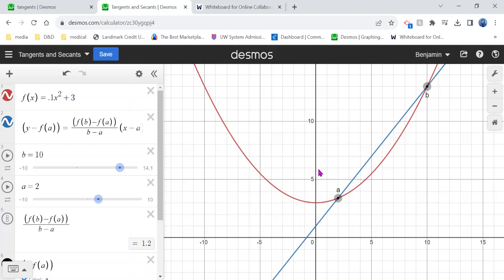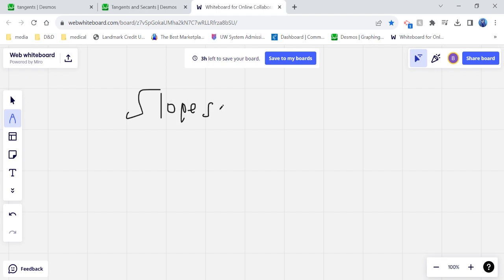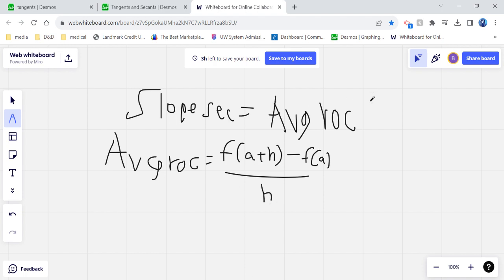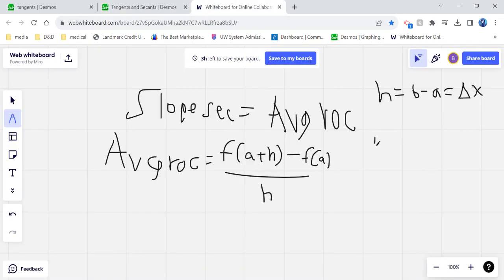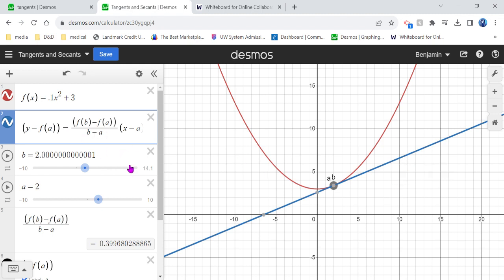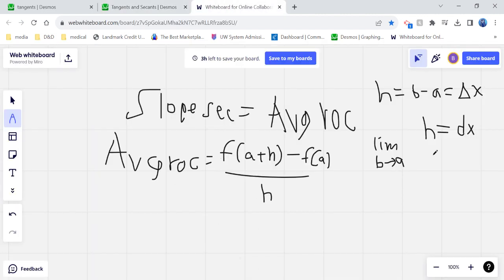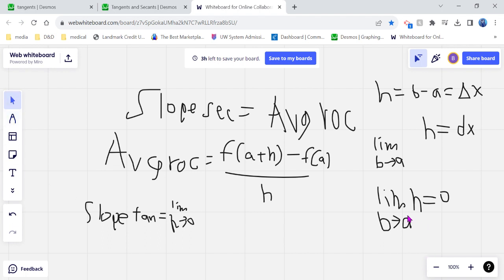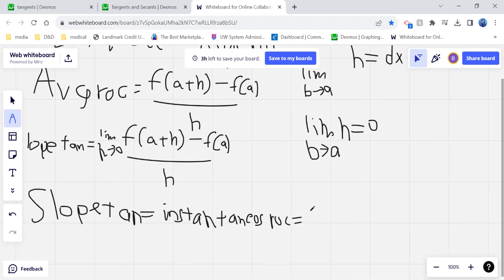What is a derivative?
This video shows how the discover tangent lines and derivatives.